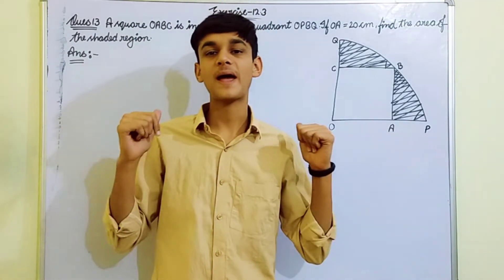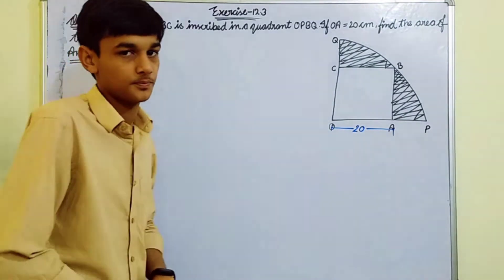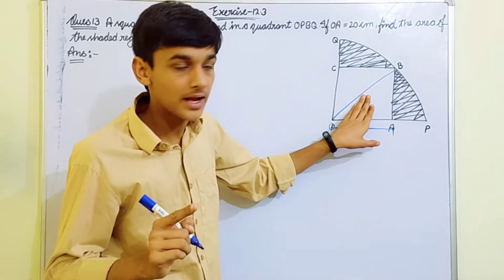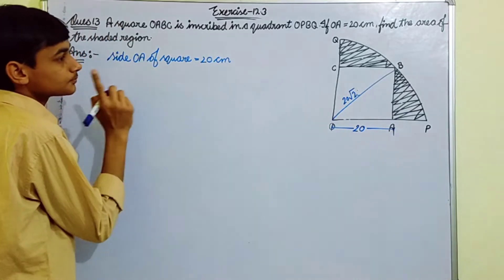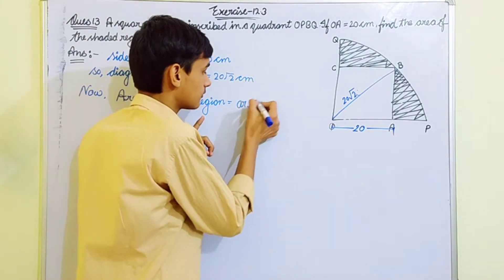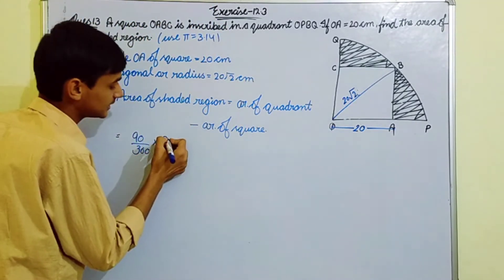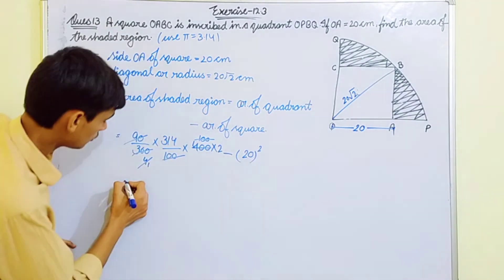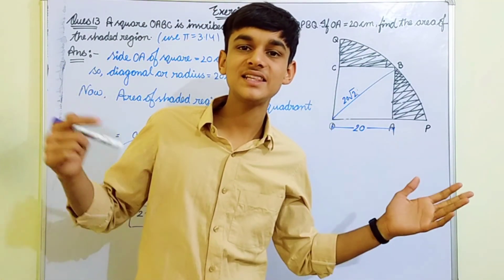Q.13 of ex 12.3 || Chapter 12 || Area related to circles || Maths || By Jatin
Guy's here on this channel you will get solutions of each and every question of class 10 maths and topic wise video of science.

I'll try to do best of my abilities.